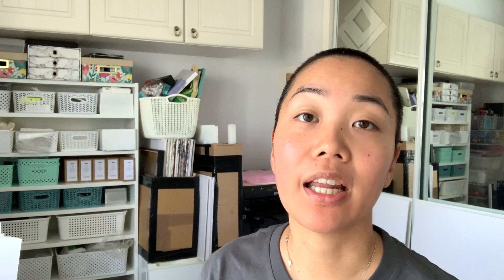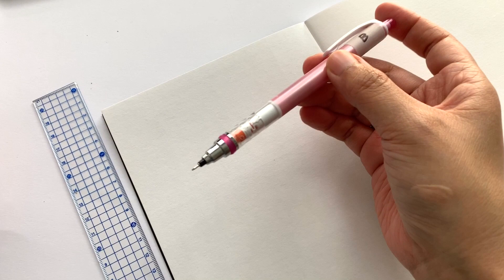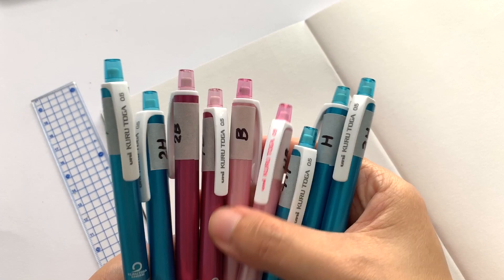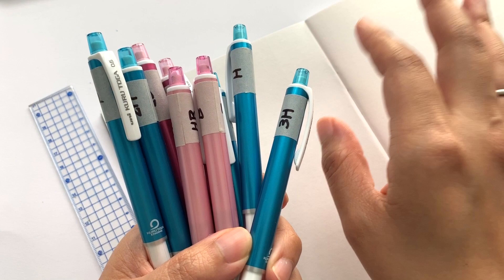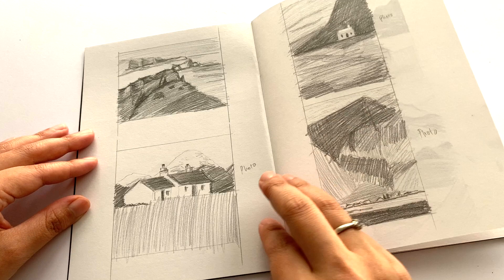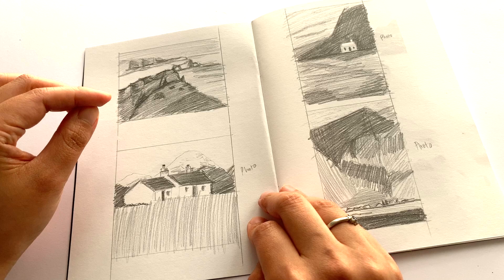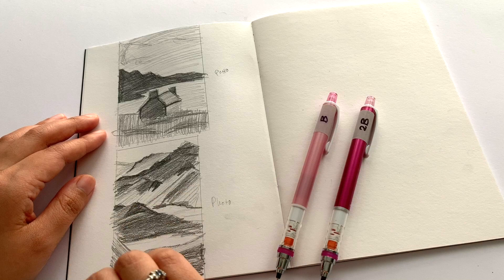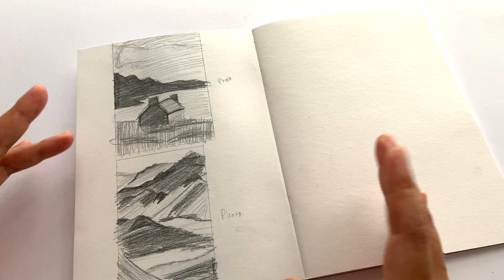Pencil Value Study | 30 Days in the Studio Day 14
In the studio today, I'm giving value studies a go!

*** Materials Used ***
+ Kurutoga 0.5mm with B and 2B lead

*** Shop ***
Handmade watercolor paints & original artworks

Oto Kano
Edinburgh
EH7 9FB
United Kingdom